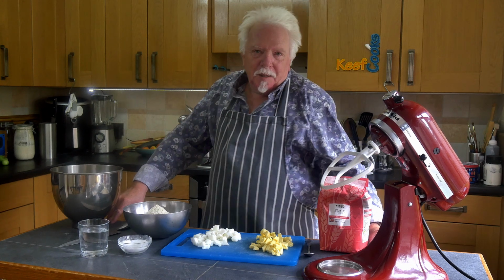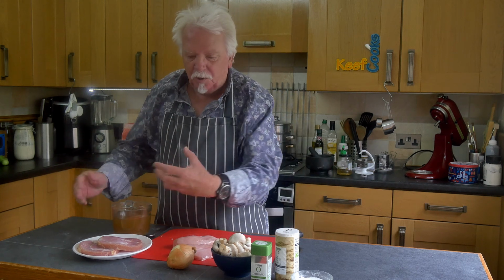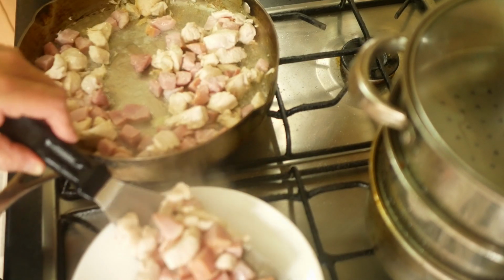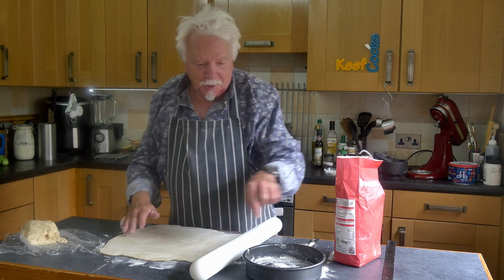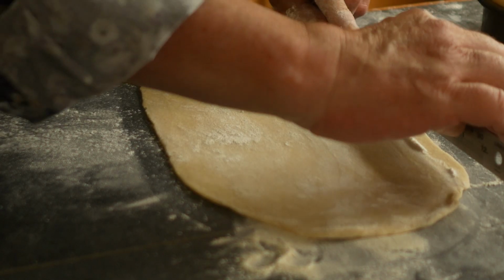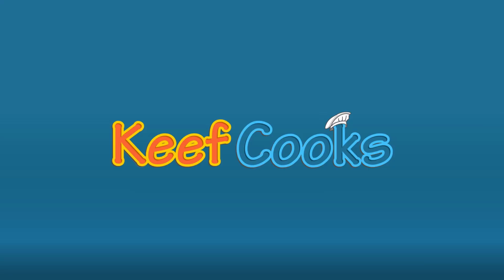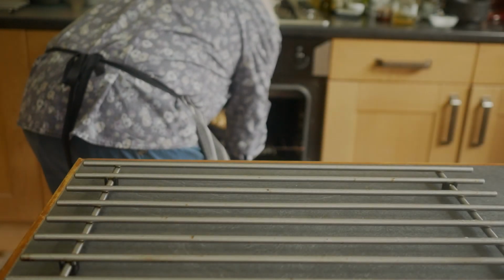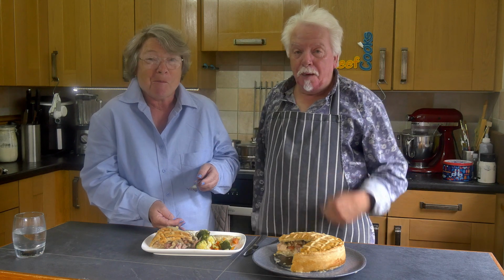Chicken Bacon and Mushroom Pie with Blue Cheese Sauce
Easy chicken, bacon and mushroom pie recipe. This is the best recipe for chicken ham and mushroom pie with blue cheese sauce.

CHAPTERS
00:00 Intro
00:54 Make shortcrust pastry
2:20 Make the filling
5:55 Make the pie
12:50 Taste test time